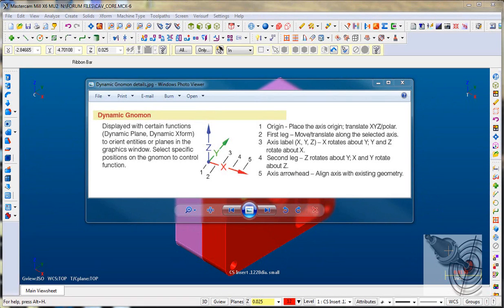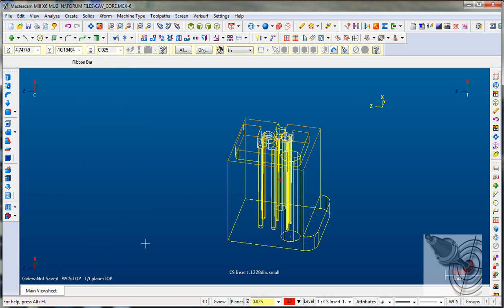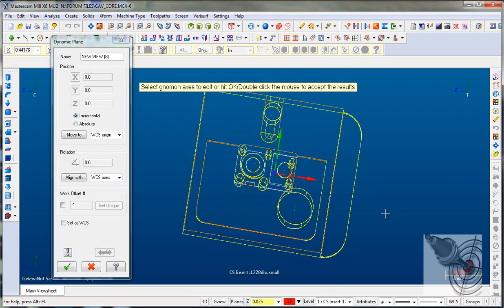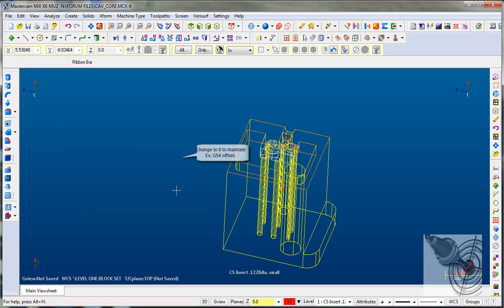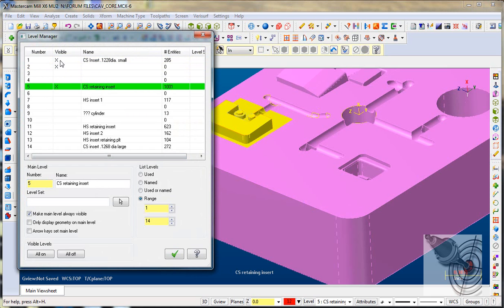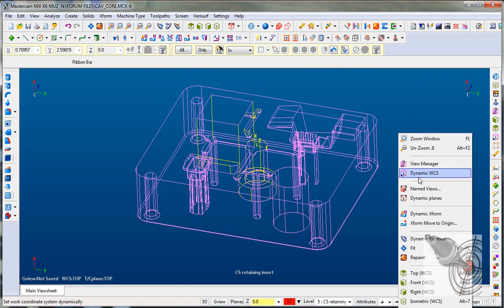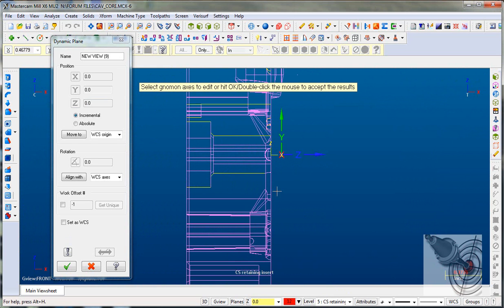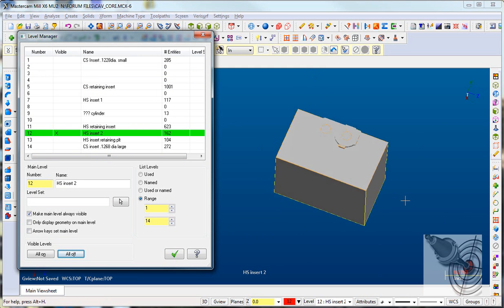DynmicWCS-With multiple parts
Shown here is taking a mold with a few different blocks and setting them all up using the Dynamic WCS in Mastercam X6 to machine in one file. This video is showing X6 but it can also apply in X7.